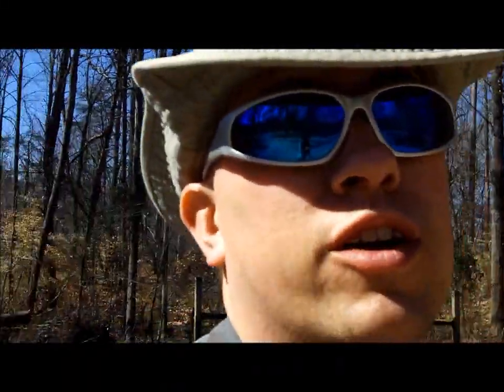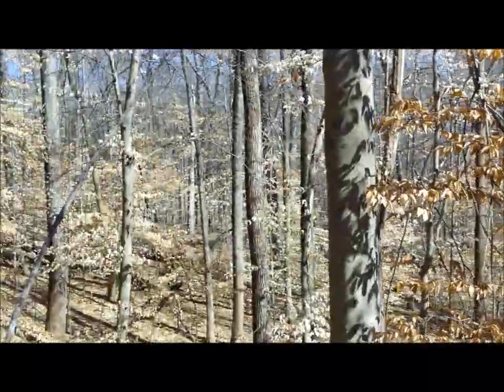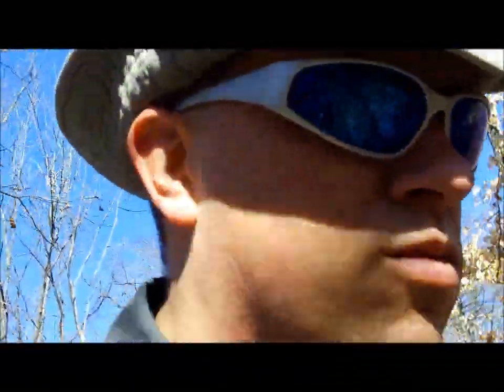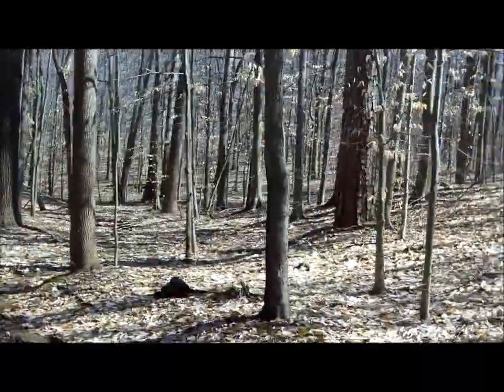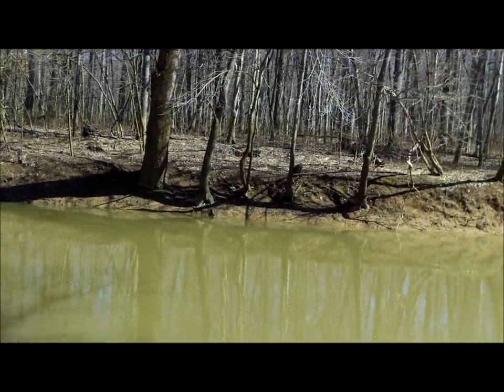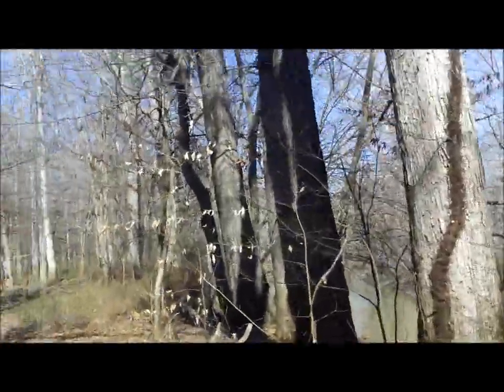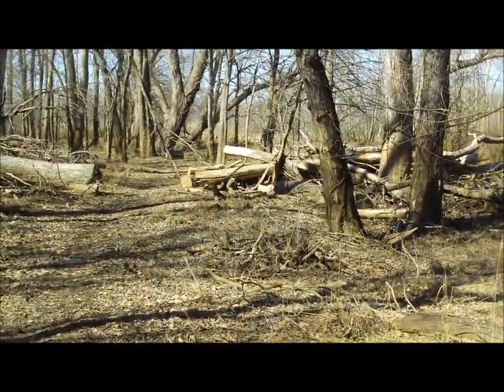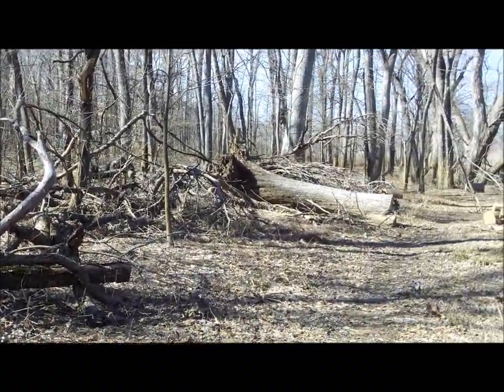River Trail; Pike State Forest, Pike Co. Indiana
Took a hike in Pike State Forest, the River Trail on Feb 25, 2013. The trail is a good short hike nothing too difficult but a good warm up trail especially if one has not been in a while. The trail has a lot of hills and ravines; along with, several small creek/ditch crossings. The trail utilizes some fire lanes (mainly on the northern portion of the trail. Watch the video and let me know what you think.